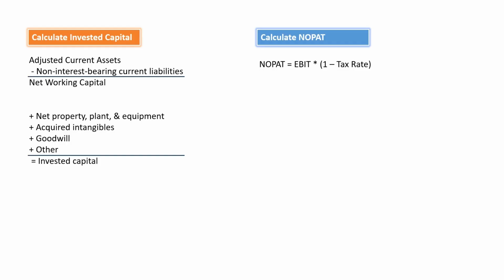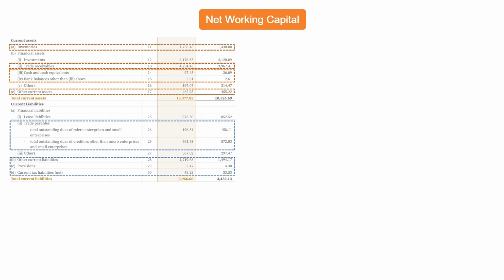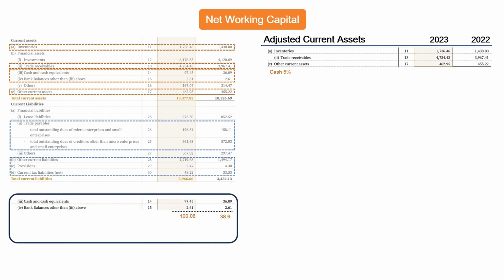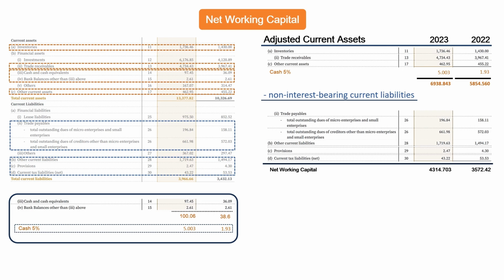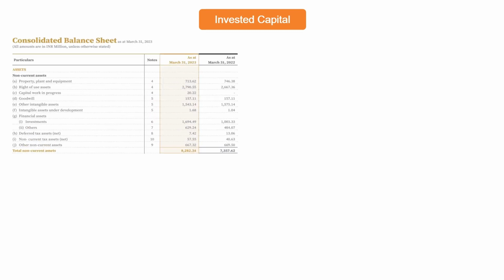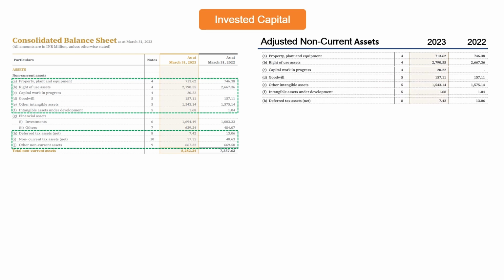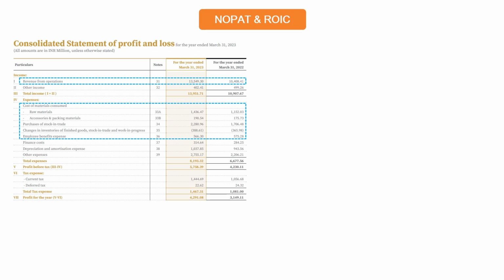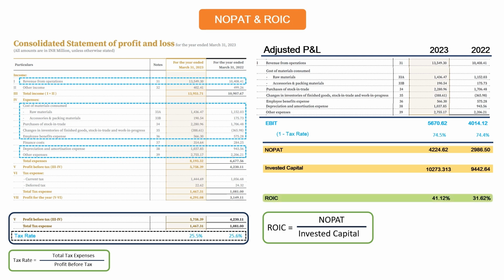How to Calculate ROIC from the Annual Report of Vedant Fashion Limited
In this video, I will show you how to calculate ROIC (Return on Invested Capital) using the annual report of Vedant Fashion Limited. I will explain the formula for ROIC, what items you need to take from the annual report, and why some items are excluded. I will also give you a detailed example of how to calculate ROIC for Vedant Fashion Limited.